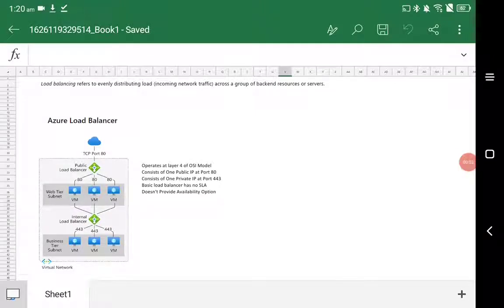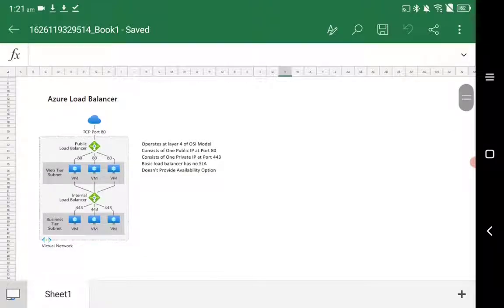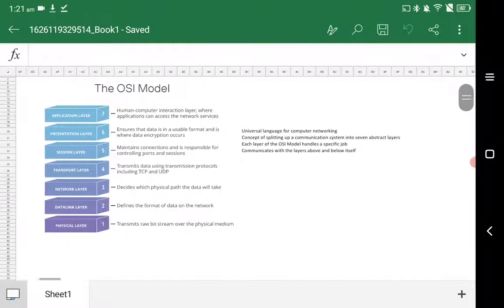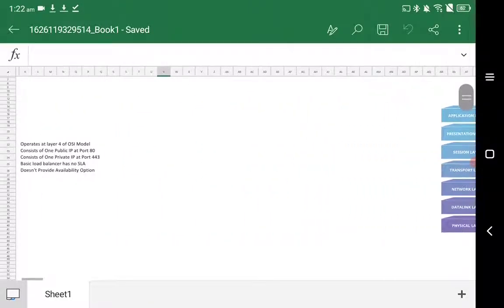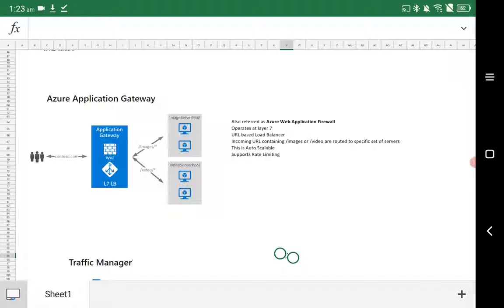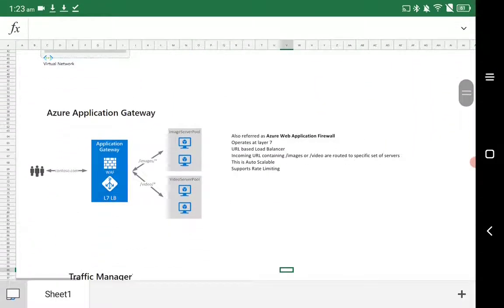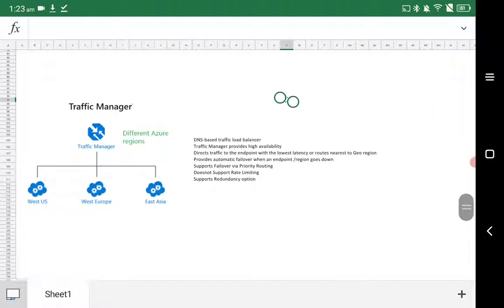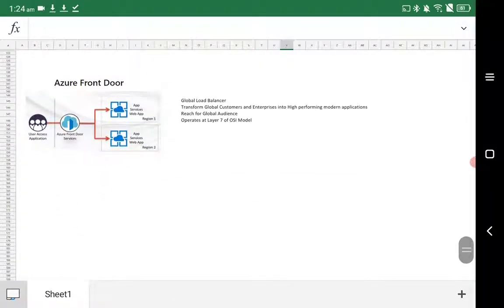Microsoft AzureServices LoadBalancers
The captures information on different types of Load Balancers in Azure